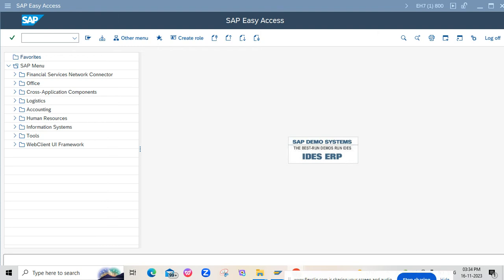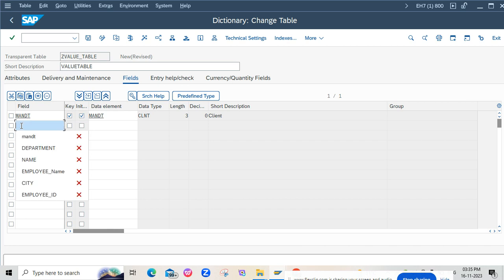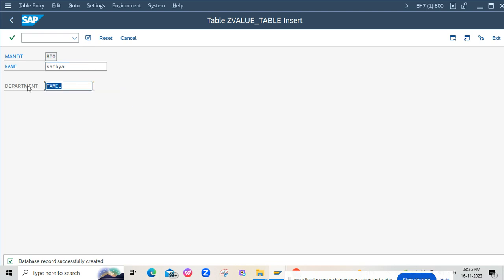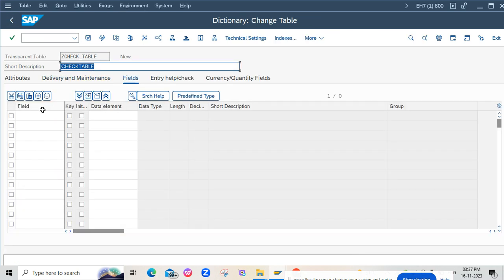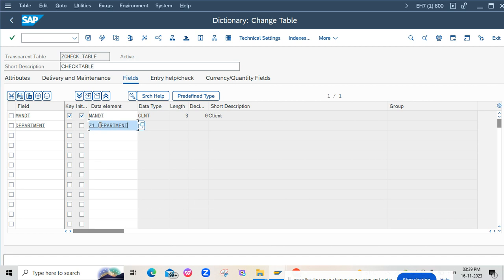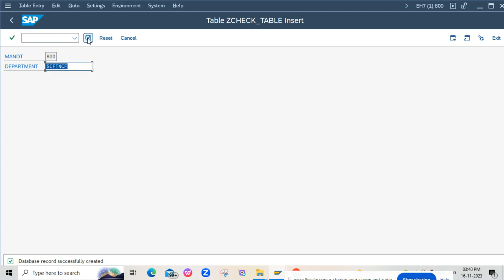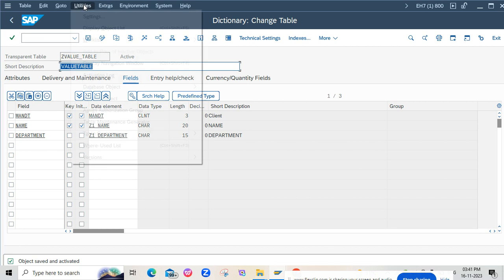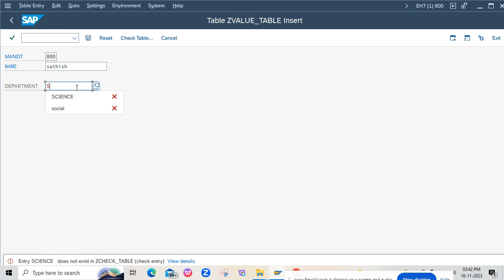Foreign Key in sap | How to create foreign key relationship | sap abap foreign keys relations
primary key in sap,How to create primary key in sap,sap online training,jh softech global leader in sap training,jhs infotech global leader in software training sap,sap hana,s/4,hana,